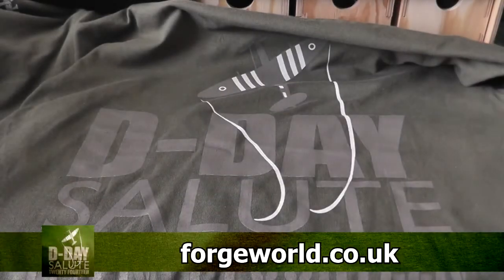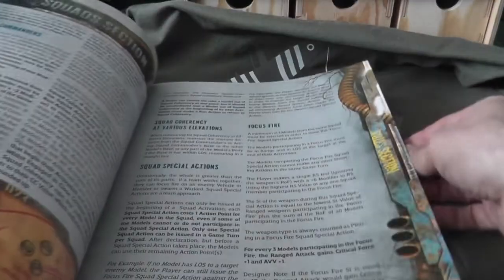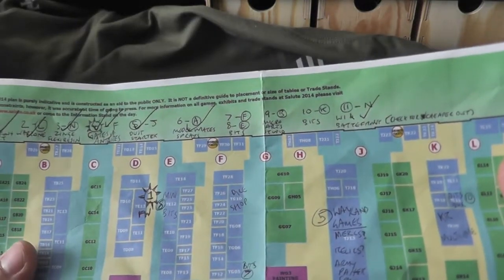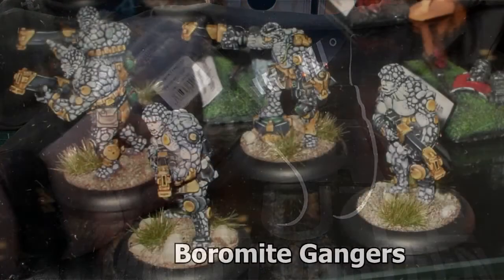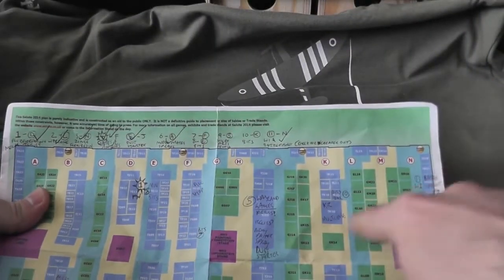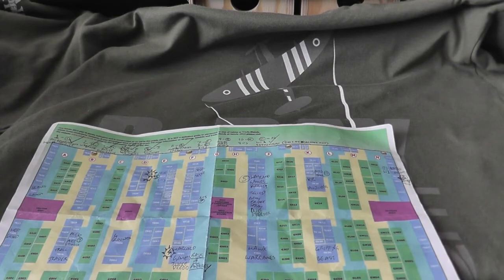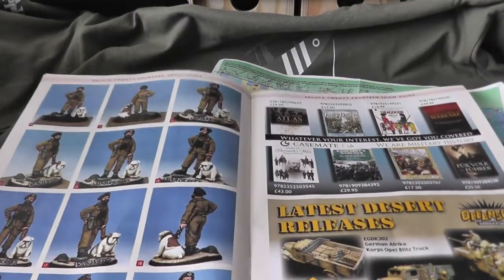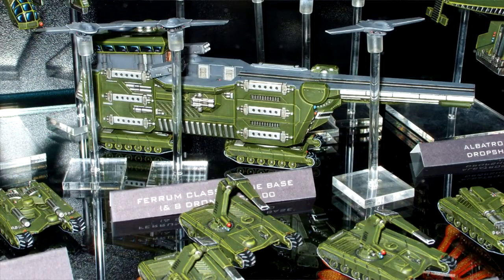Salute 2014 - Bazooka's Treasure Hoard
Here's a look at the loot I grabbed at Salute 2014! There's plenty of stuff for more unboxing and review videos to come, so I hope you enjoy what I have to show!

I mentioned in the video that the Zinge Industries flexible resin could be heated in water to repose it, but it seems like it can be bent into shape without doing so in some cases.

Aircraft Military WWII Spitfire Flying Overhead